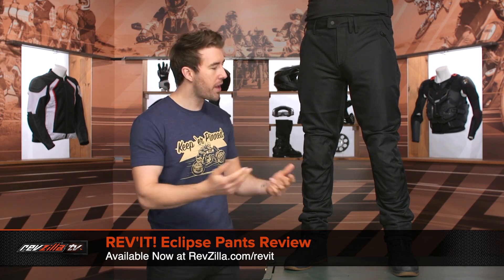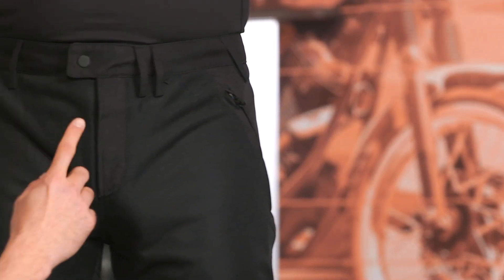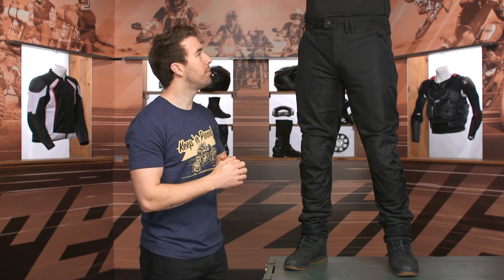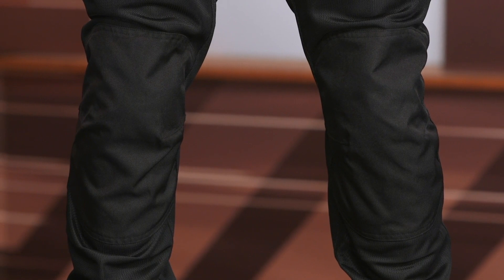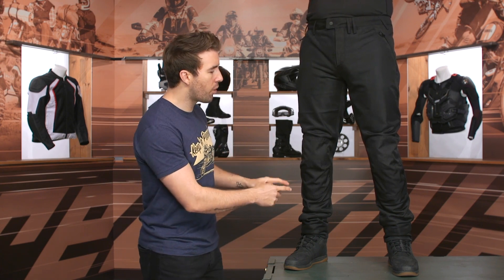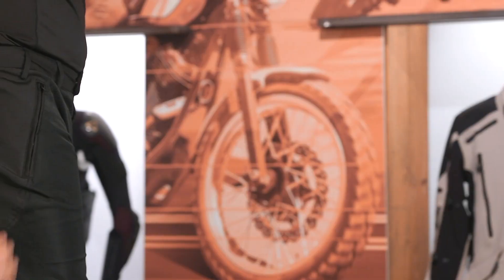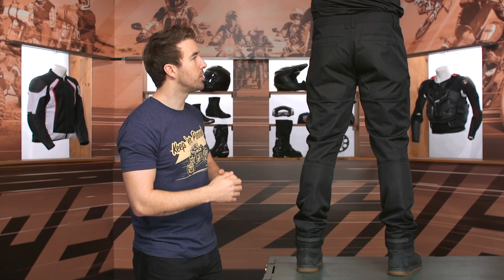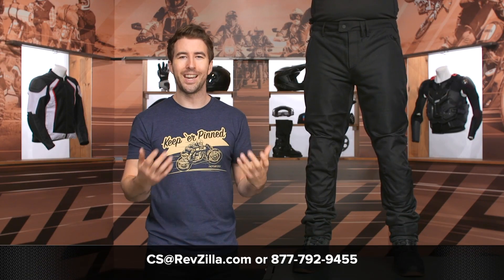REV'IT! Eclipse Pants Review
The REV’IT! Eclipse Pants have been designed to be lightweight and low profile without sacrificing the protection that you expect from a motorcycle pant. The relaxed fit is designed for long ride comfort and they work together with the large mesh panels for those hot summer days.